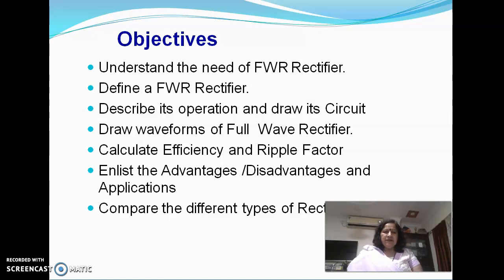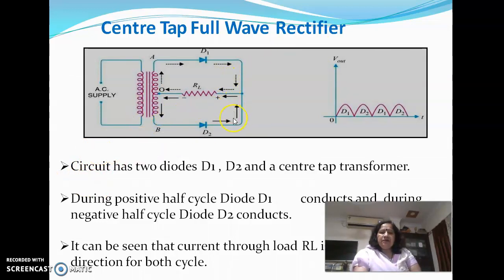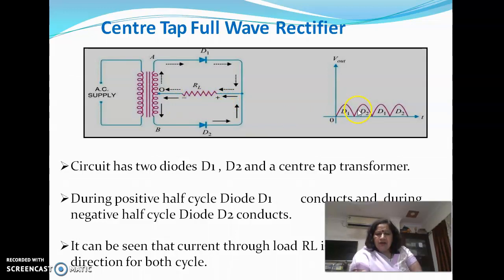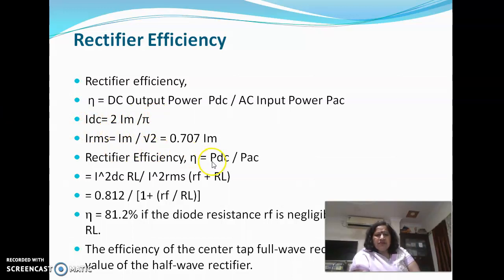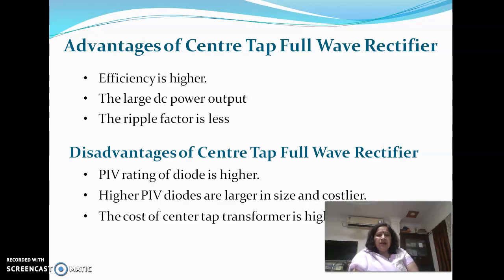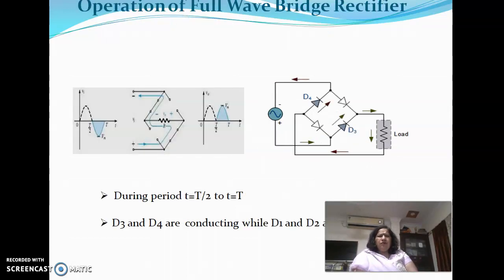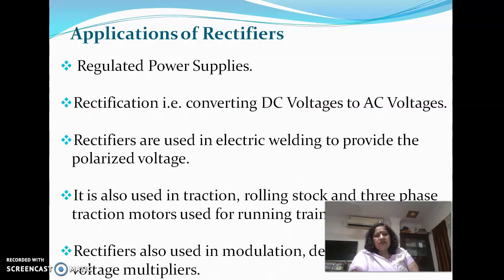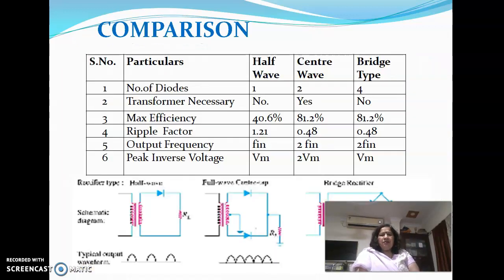Full Wave Rectifier